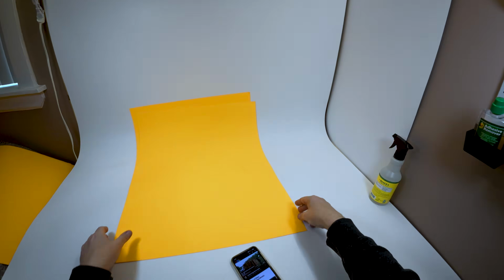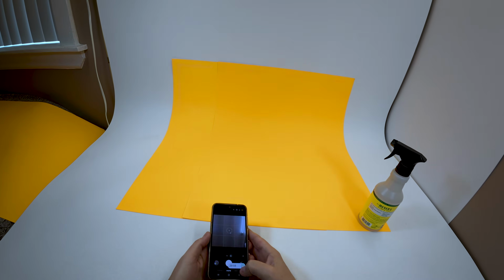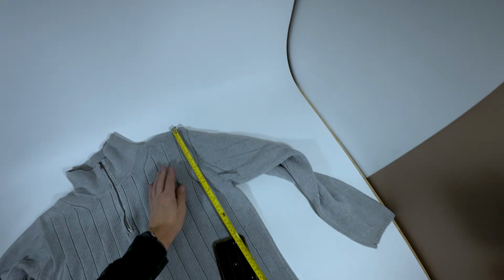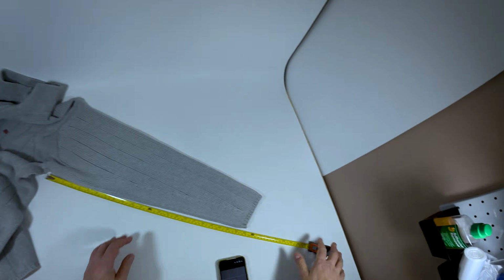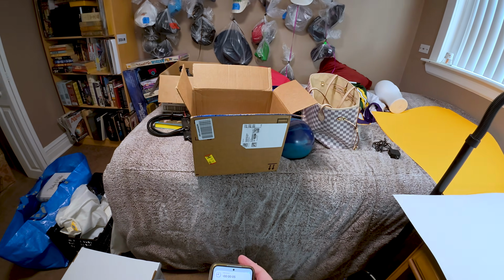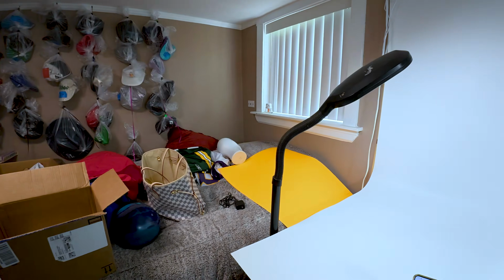How Many eBay Listings Can I Finish in 30 Minutes?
Welcome to my eBay hustle! In this video, I take you behind the scenes as I batch photograph, list, and schedule eBay items in just a half an hour — all while prepping for a quick anniversary getaway. If you’re an eBay seller looking to streamline your listing process or a reseller hunting for practical tips, this video is for you!

🔥 What you’ll see:
My 30-minute timed photo sessions to maximize listing speed
How I handle vintage collectibles like beer mugs and old game pieces
My insider tips on pricing strategies & sending discount offers on eBay
Real auction haul finds like Dansko clogs, Ralph Lauren sweaters, and sports jerseys
How I measure and photograph clothing to reduce returns and boost buyer confidence
Tricks for managing drafts and organizing inventory with custom SKUs
Dealing with tricky lighting & photo setup for professional-quality pictures
Behind-the-scenes stories about sourcing, auctions, and local yard sales

💬 Let’s Chat!
What’s your favorite eBay sourcing story? Or your biggest challenge listing items? If you want me to do more videos on specific eBay tips, just let me know.

👍 Like this video if you found it helpful and want more eBay reselling content!

Timestamps:
0:00 Intro + Saturday eBay listing plan
2:30 Quick tip: How to get offers & price strategically
5:00 Listing vintage beer mug - sourcing & pricing
8:45 Dansko clogs auction haul + pricing analysis
12:20 How I photograph & measure clothing to prevent returns
17:15 Listing game pieces from vintage board games
21:00 Chicago Bears jersey sourcing & comps
25:40 Organizing & custom SKU system walkthrough